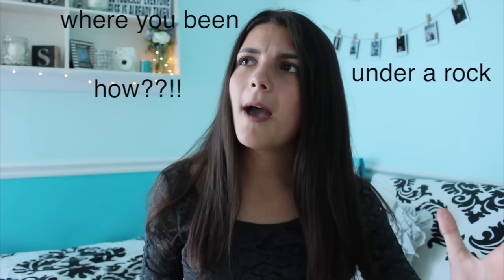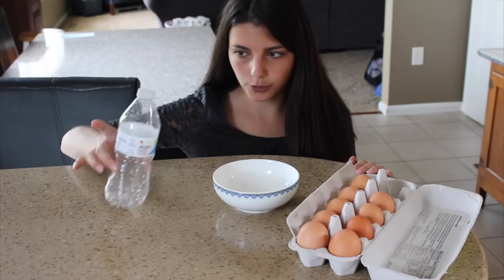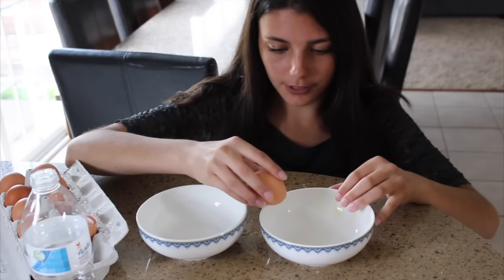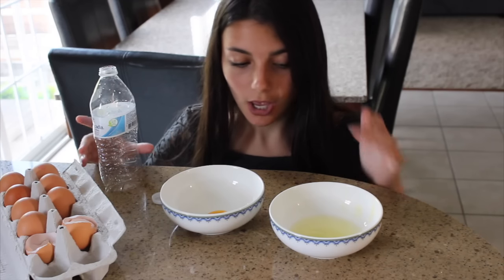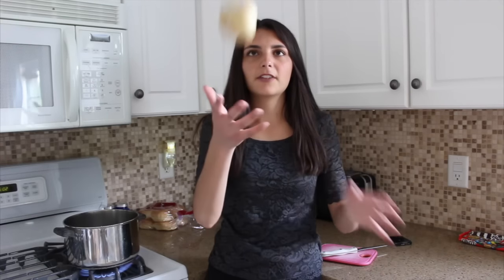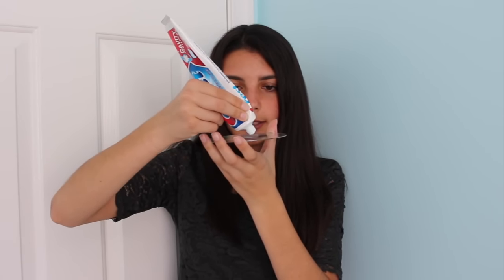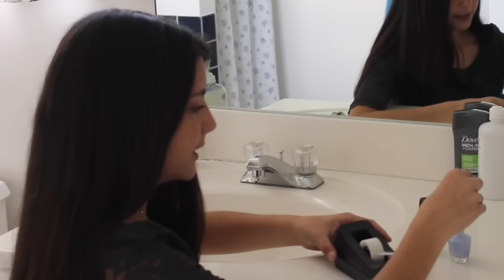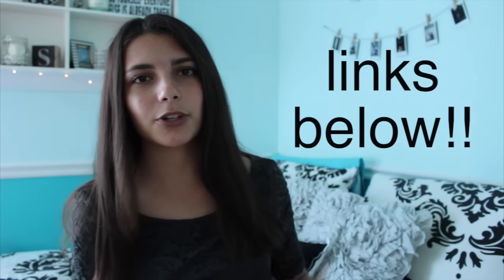WEIRD LIFE HACKS TESTED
I try out a bunch of crazy & weird life hacks and put them to the test!

FAQ:
What camera do you use? - Canon EOS Rebel SL1

xoxo,
Sydney